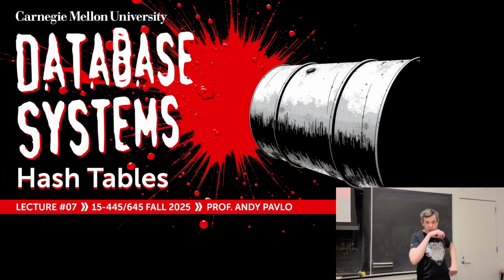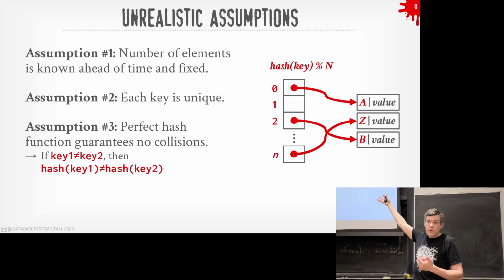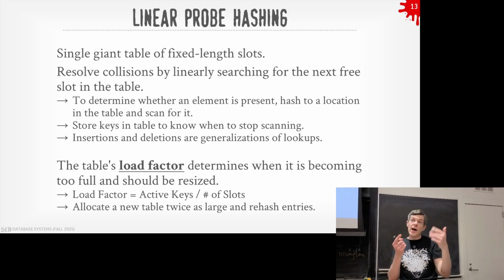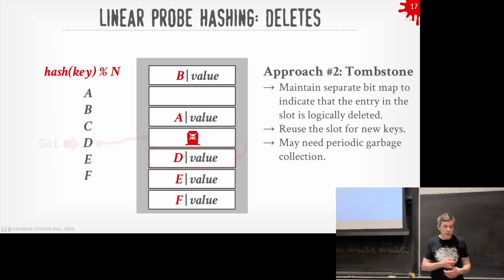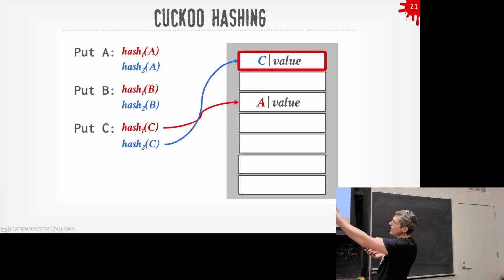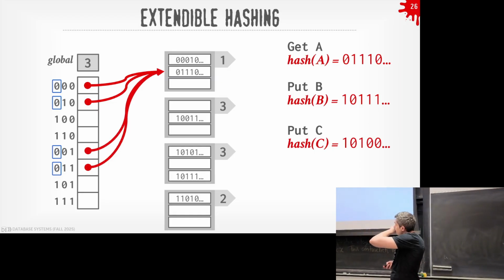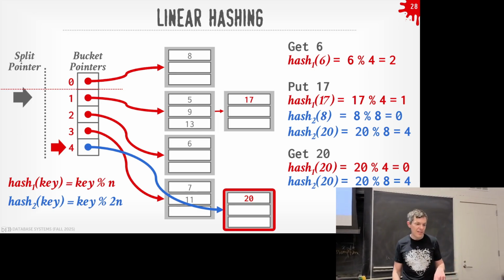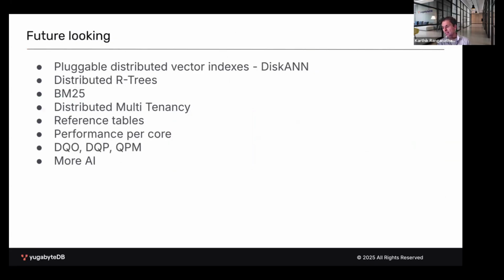#07 - Database Hash Tables ✸ YugabyteDB Database Talk (CMU Intro to Database Systems)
🛢🗲Database Flash Talk🗲🛢
Jump to 01:07:55

15-445/645 Intro to Database Systems (Fall 2025)
Carnegie Mellon University